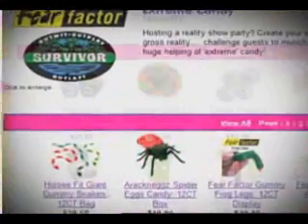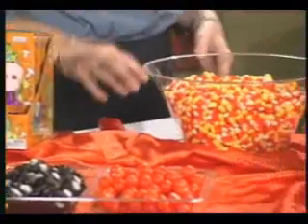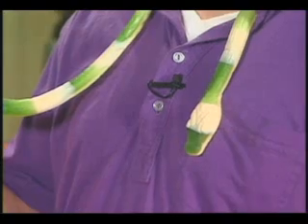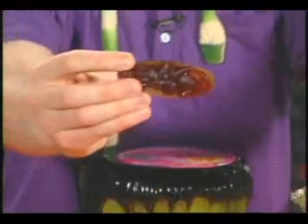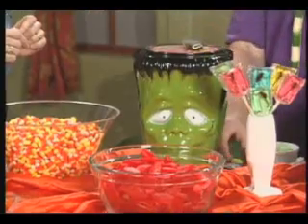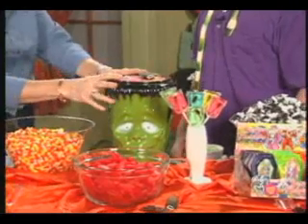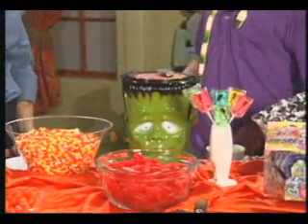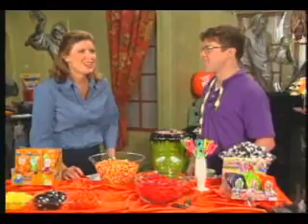Decorate For Halloween With CANDY!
Make your Halloween party amazing with spooky and gross candy!

From nostalgic to new, minty to sour, tiny to giant-sized, liquid to chunky, orange to black, hard to chewy, gourmet to gummy boogers, we've got it all!

Fresh Candy Shipped Fast!